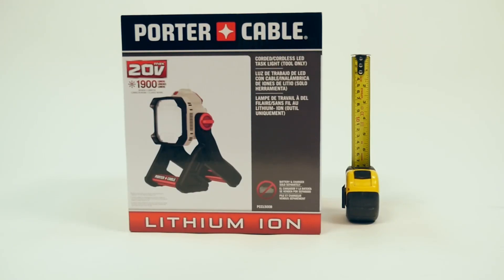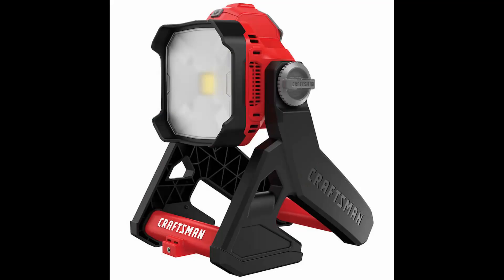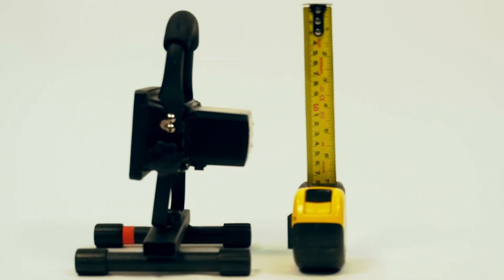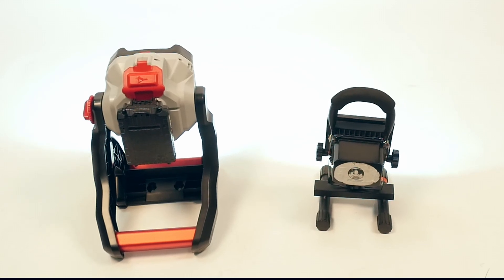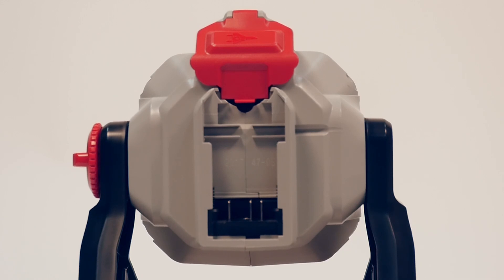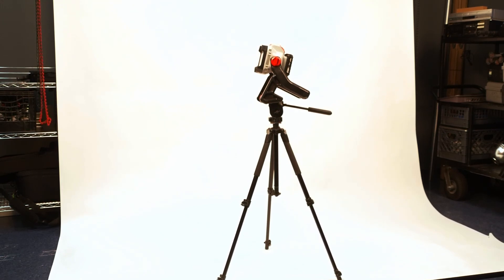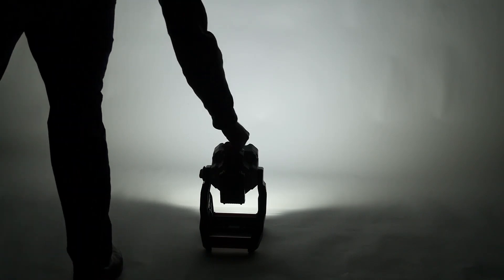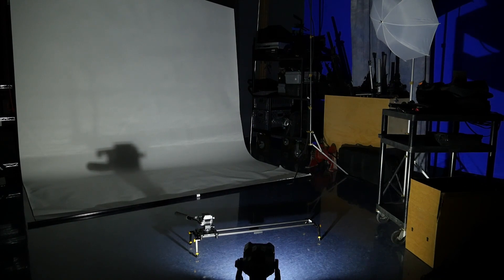PORTER-CABLE LED Work Light PCCL500B 20V MAX